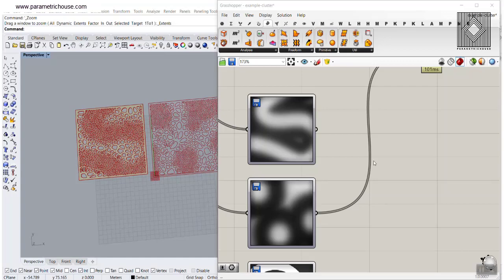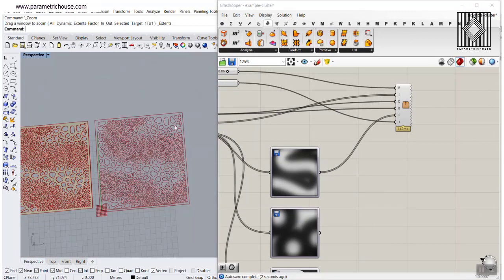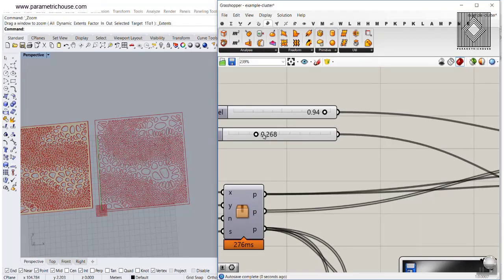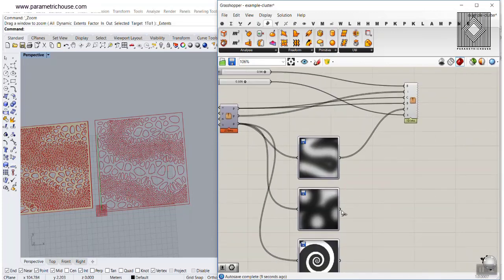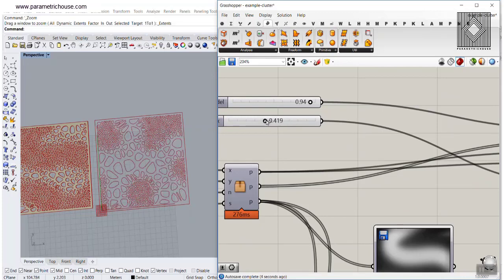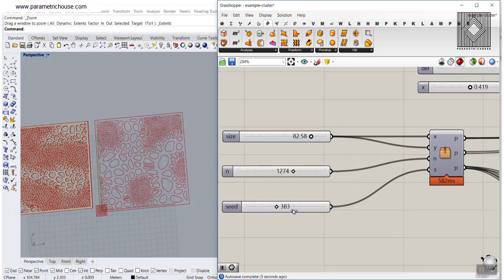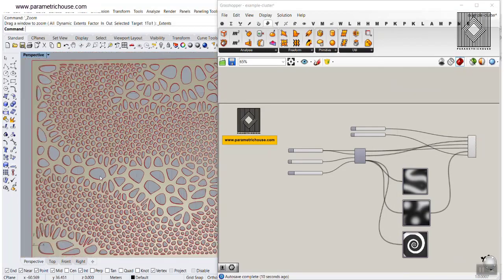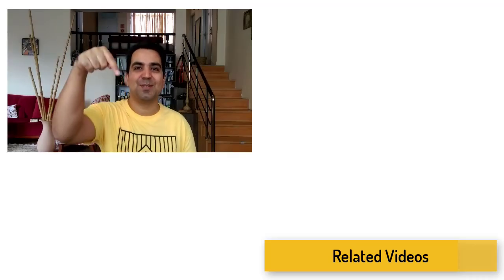Image Voronoi Attractor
In this Grasshopper Course lesson, I will use the image sampler and combine it with Voronoi cells. Basically, this will help you understand how to analyze images brightness for geometry transformations.